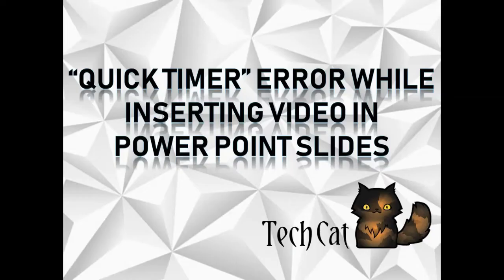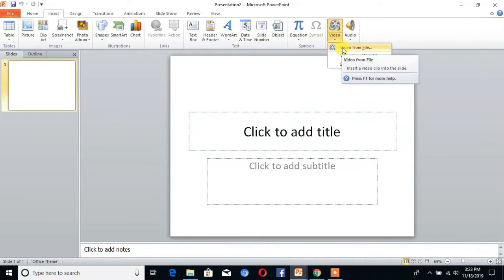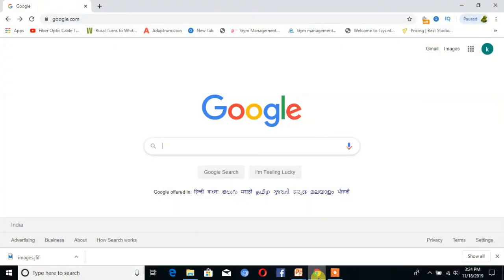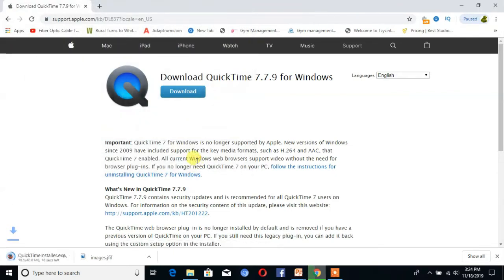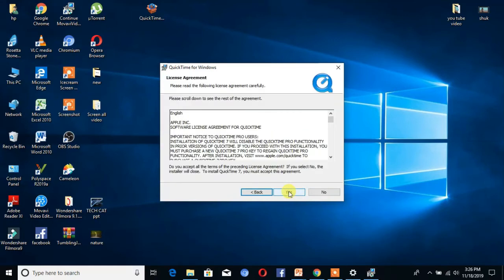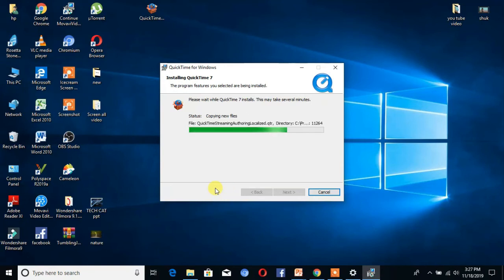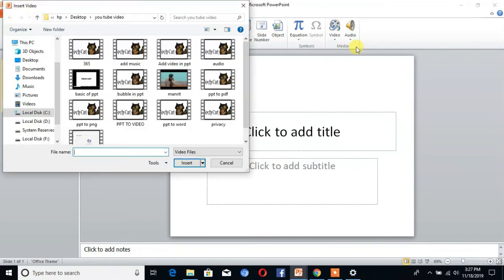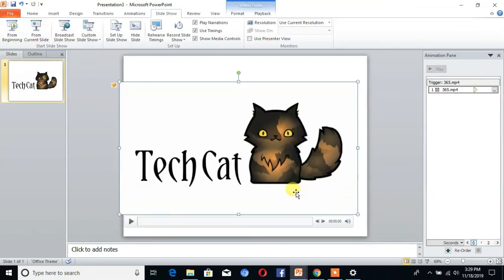How To Fix Error QuickTime in ppt || Resolved how to insert Video or play the video PowerPoint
Learn in this video Resolve to errors during insert video mostly error quick Time error.very easy step for your Solution.watch till end.
Resolved how to insert Video or play the video PowerPoint 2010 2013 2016.

Resolved how to insert Video or play the video PowerPoint || How To Fix Error QuickTime in ppt